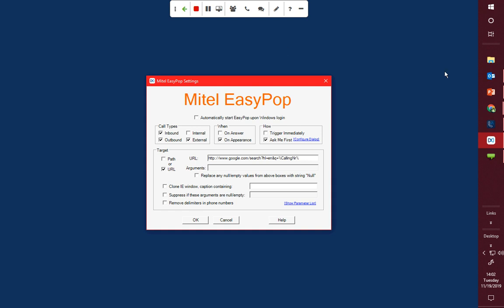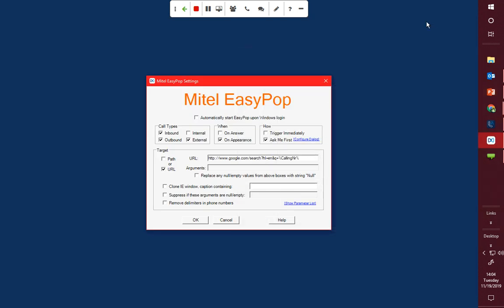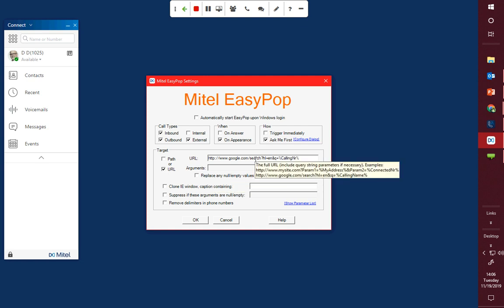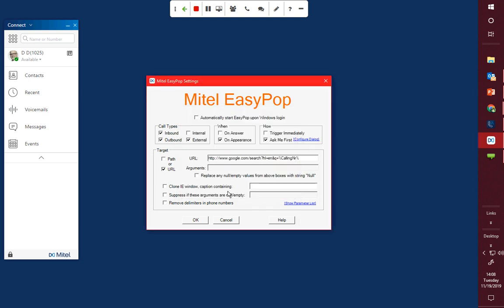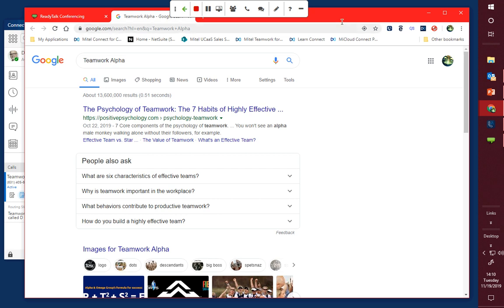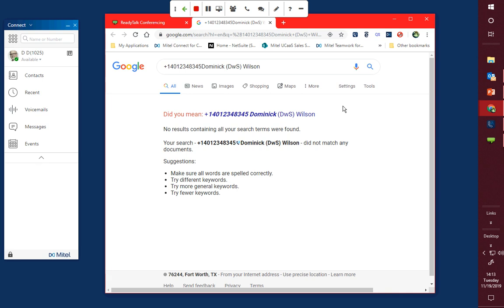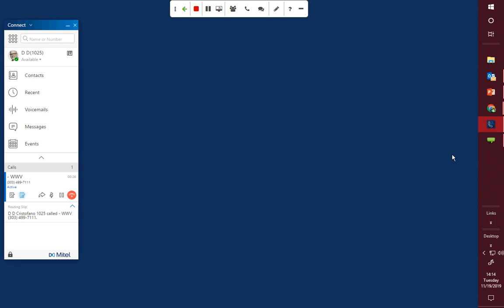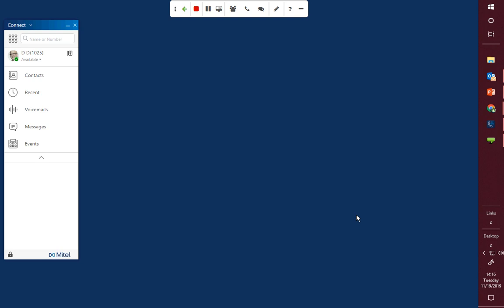Mitel EasyPop - Explained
Mitel EasyPop CRM Integration Advanced Application.